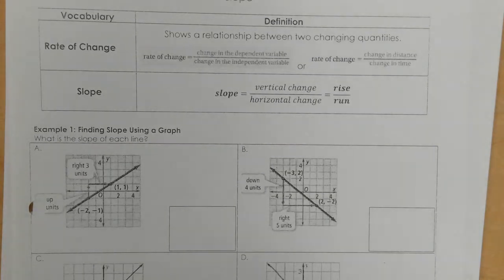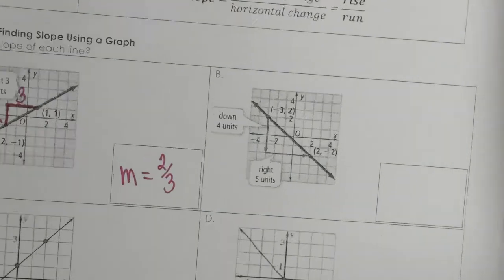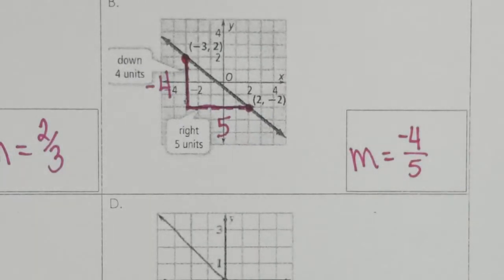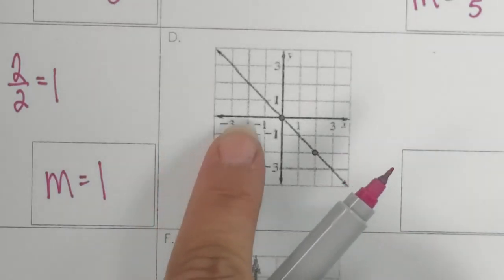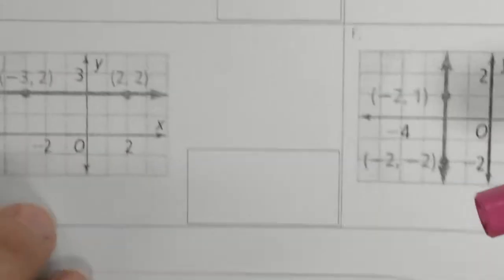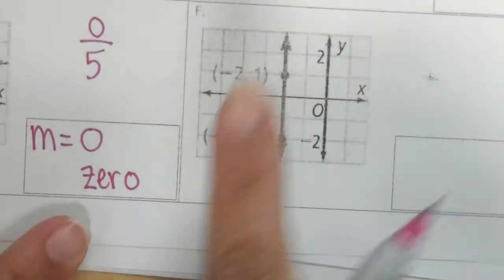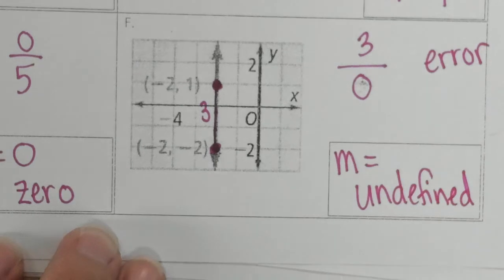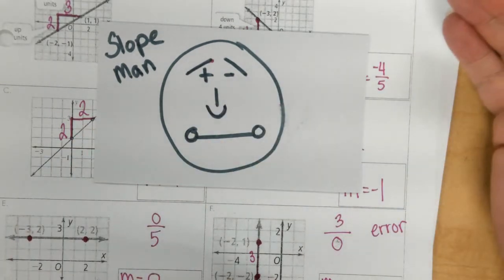Alg - U3 D1 Notes Ex 1 (Slope rise over run)